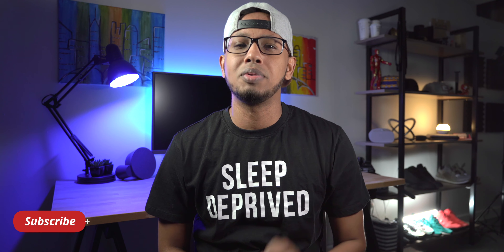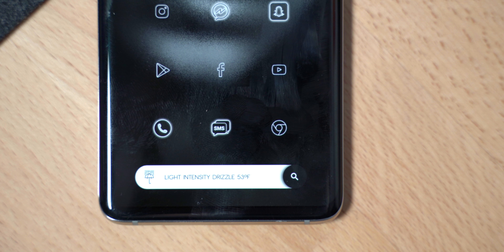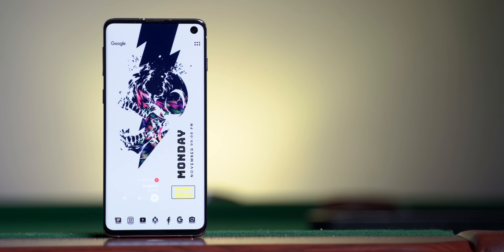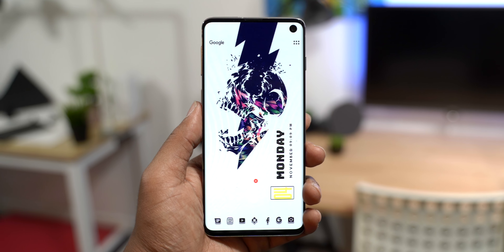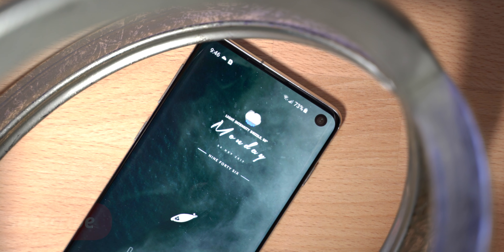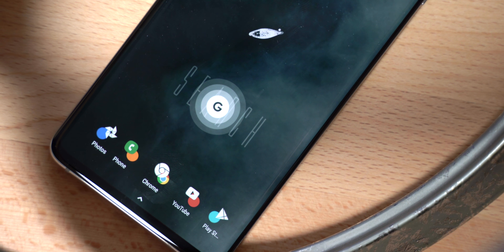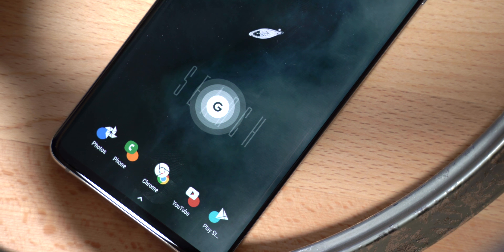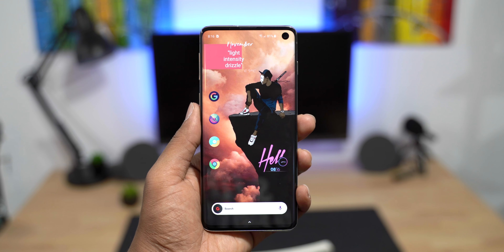Best Android Setups | Android Home Screen Wars Ep.8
Best Android Setup and Home Screen Wars Ep. 8 Featuring the best android setups. 5 Amazing unique setups from Nova Launcher and KWGT widgets. These setups are what I have been rocking for the past few weeks. Let me know what you guys think of the setups.

Submit your setup here.

The Ultimate Samsung Galaxy Tab s5e Setup

Video Gear
Audio Recorder
Alternative Light
Fill Light
Tripod Fluid Head